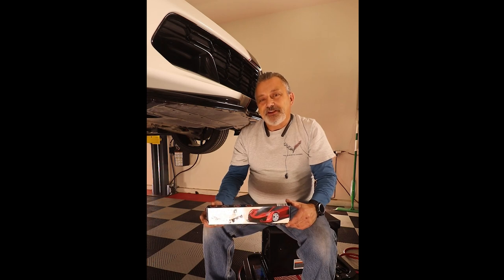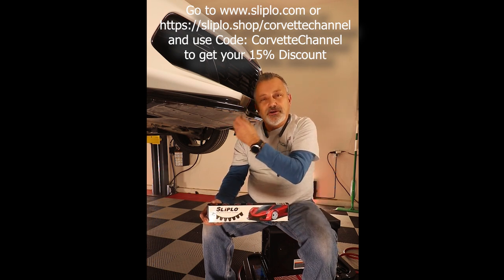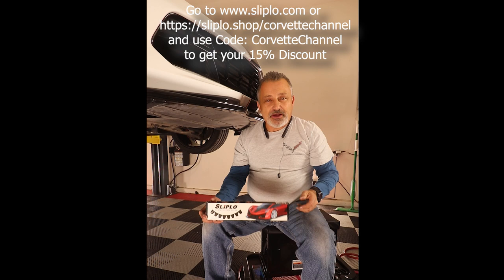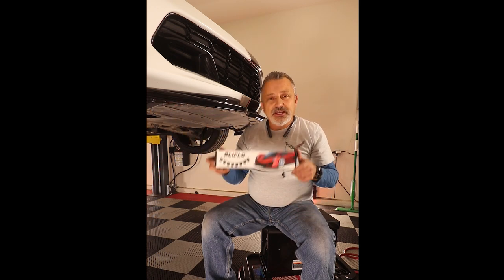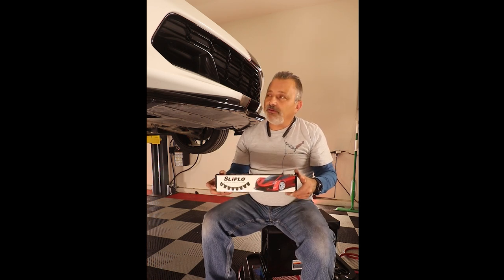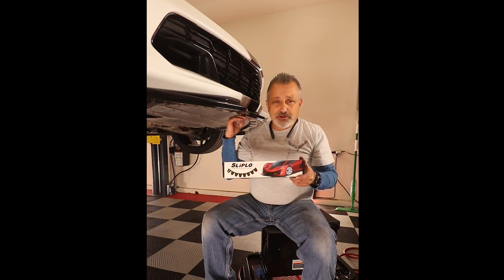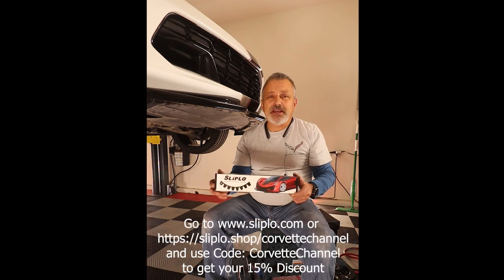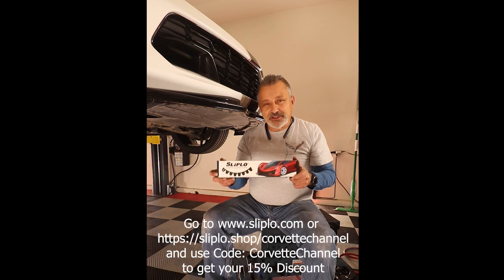Get 15 % Off Sliplo Universal Scrape Guard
Protect your cars front end and Get 15 % Off Sliplo Universal Scrape Guard.